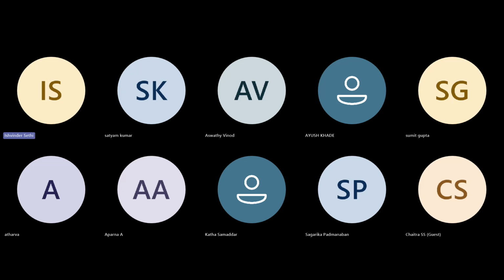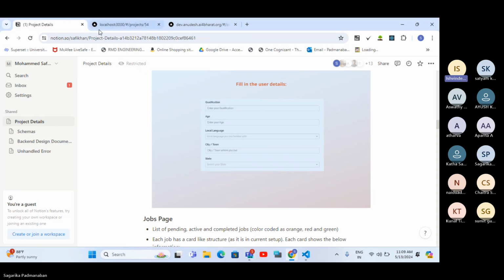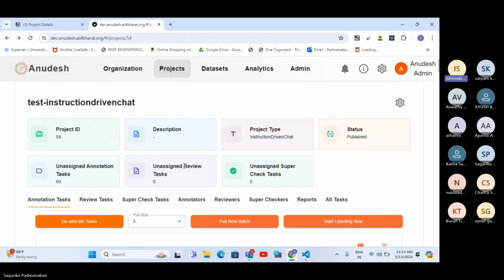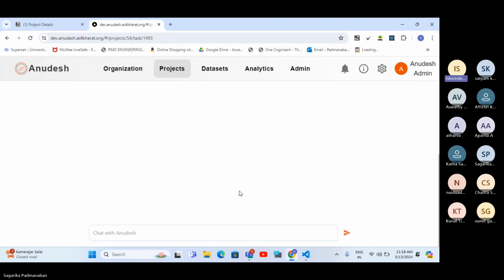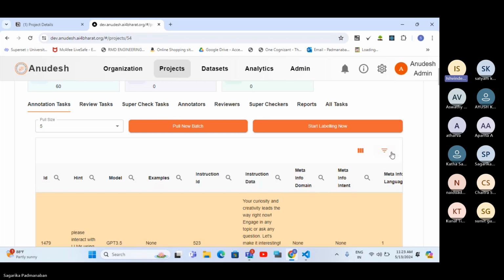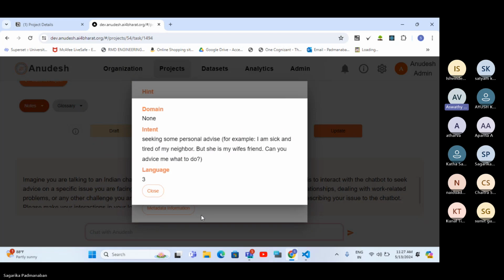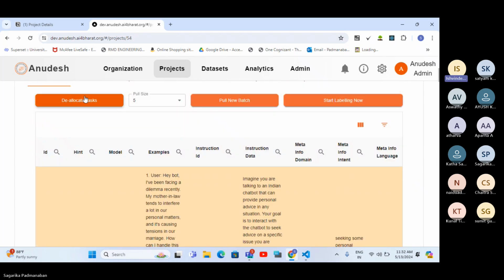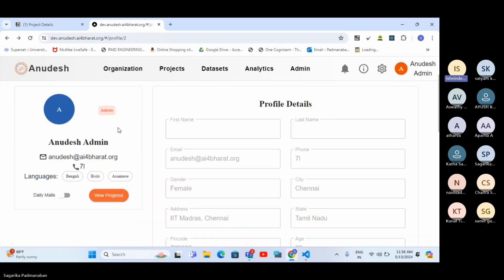Anudesh Onboarding Demo | LLM Data Annotation Platform | AI4Bharat | IIT Madras